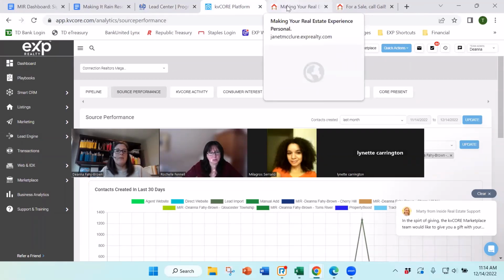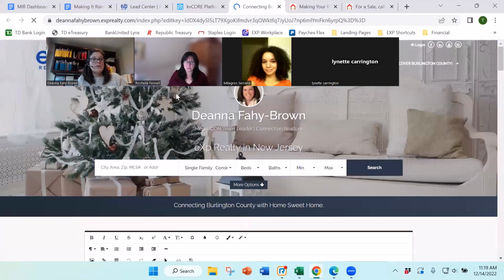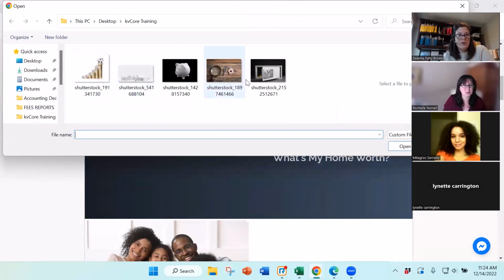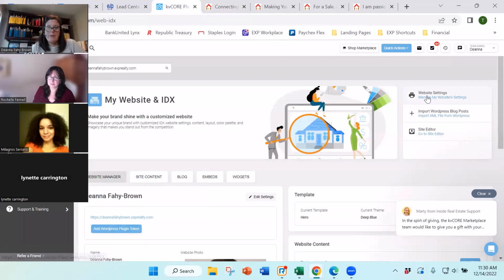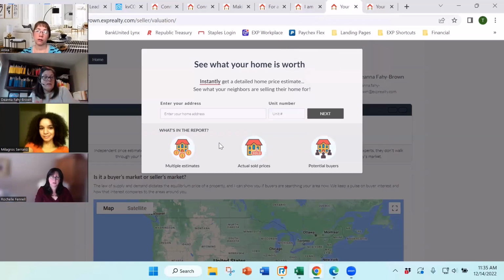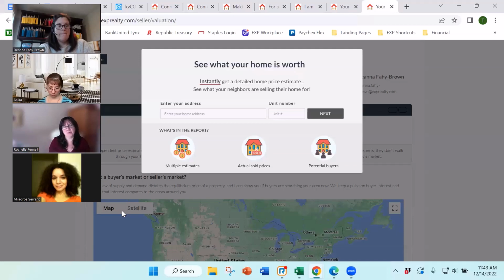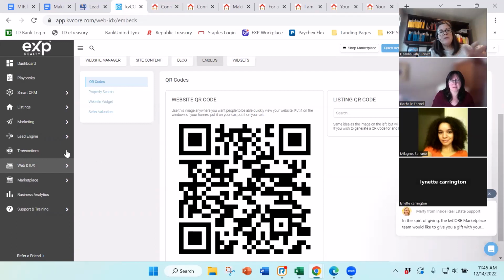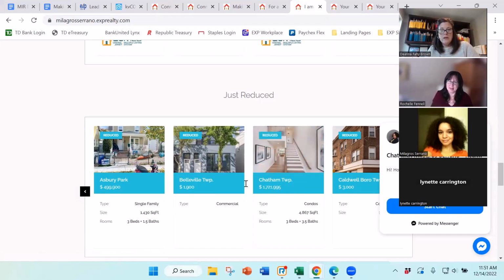Stop Procrastinating! kvCore Supplement 122322 (Using the Site Editor)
For those who enjoy customizing your kvCore website, this brief video offers a bit more detail on how to leverage the Site Editor to further personalize the look and feel of your public facing website.